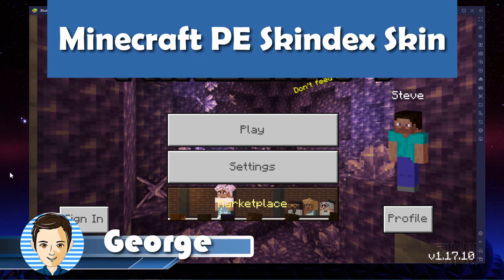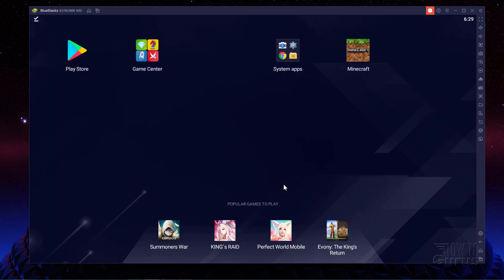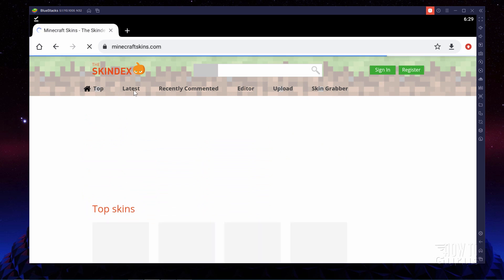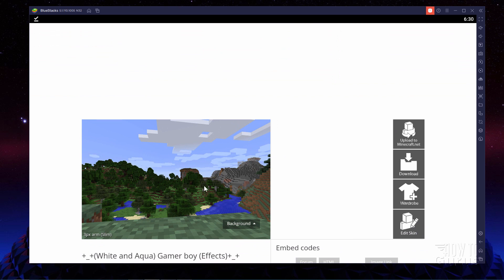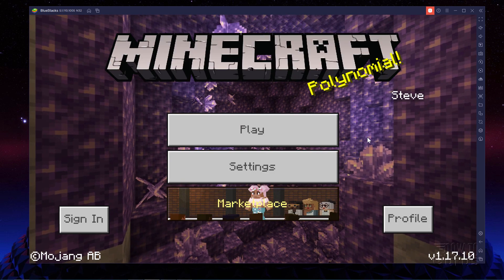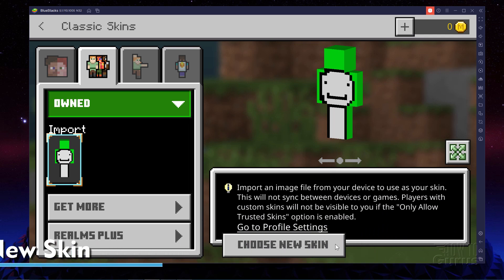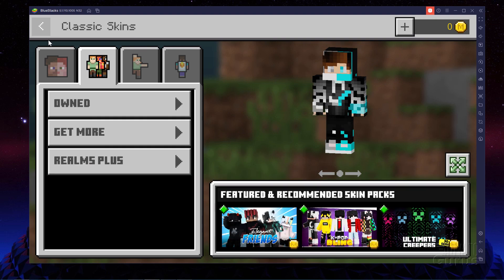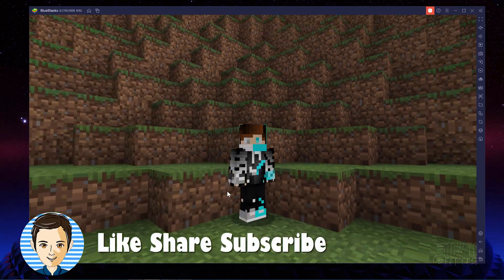How You Can Install Free Skindex Skins into Minecraft Android Mobile - Skindex Skins Download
Minecraft Skindex on Mobile. I show you how you can download Skindex skins into Minecraft Android Mobile. Skindex is an easy to use online Minecraft skin editor with loads of free skins that you can easily download into Minecraft PE. Here you will find tons of free boy, girl, and fantasy skins to use in your game. This video is demonstrated in Minecraft PE Android edition.

INDEX
00:00 Android version
00:28 Go to Skindex online
00:52 Find a skin you like
01:08 Click on the skin, then click Download
01:33 Launch the game
01:47 Click on Profile, then Edit Character
01:57 Then Group, Owned, Import
02:07 Choose Skin and click on your Skindex skin
02:18 Select Skin type, arm size
02:33 Check Skindex skin in game
02:52 Like Share Subscribe